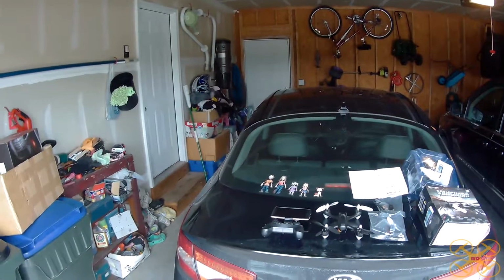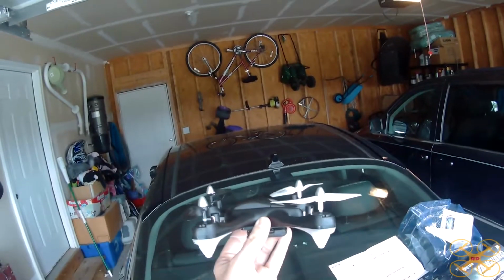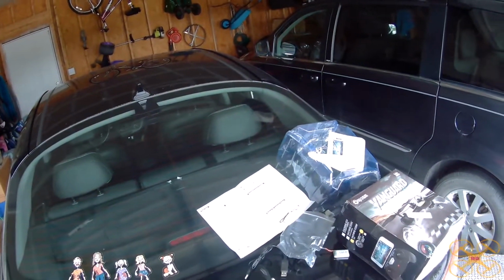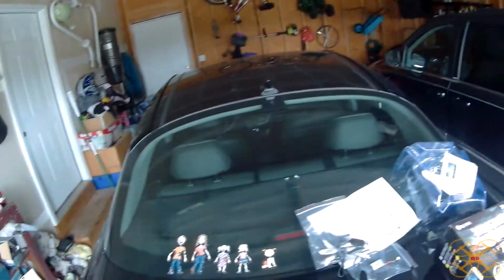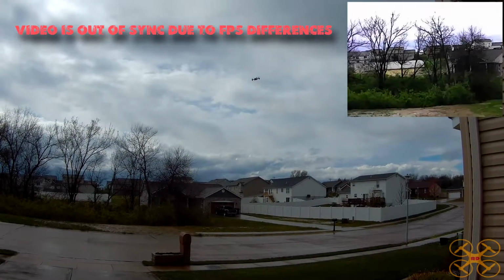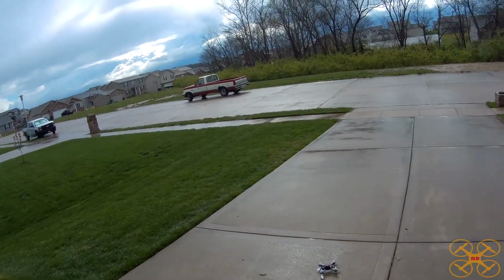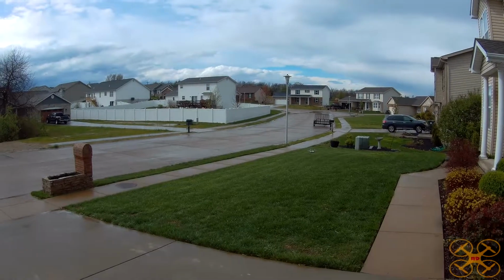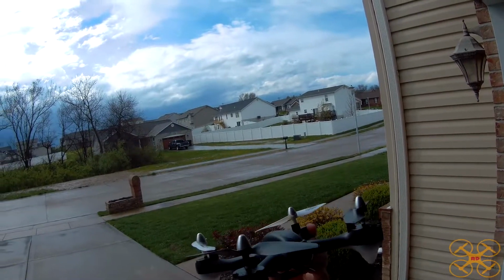Eachine E33W Mini WIFI FPV "H501S lookalike" Drone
Review and Flight of the new Eachine E33W WIFI FPV Drone.
(E33W $37.99)

(E33C $32.99)

(E33 $25.99)

PROS:
-cool looking, nice stable flyer
-WIFI FPV works well
-nice flight time of 7+ mins
-camera can be removed to extend flight time
-includes extra long landing gear (not needed) & prop guards
-nice controller and smartphone holder is excellent
-one key return
-executes 360 flips very well
-highest rate yaw makes the LED's flash which looks cool at night
-seems very durable as seen when it crashed to the ground and I was able to take right back off again.

CONS:
-no altitude hold
-battery is a bit hard to fit in compartment and close door
-expert rate yaw is very fast, so can lose orientation easily if you don't look at the FPV screen or fly in Headless mode
-as seen in the review, the quad once just fell the the ground for no apparent reason. (seems to be a fluke incident but have not tested enough to confirm)

HUGE THANKS to Robin Savage from Pegasus Producciones for the amazing intro! Please visit his website if you need any video production work.